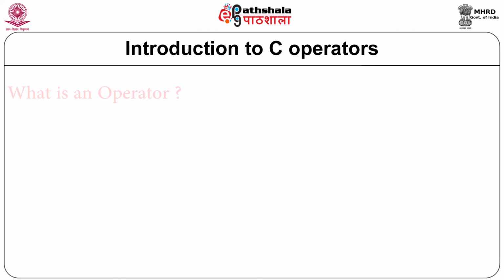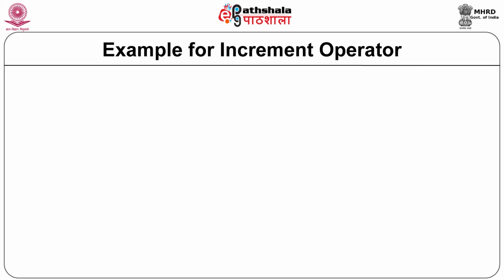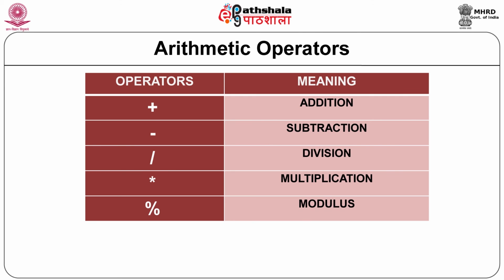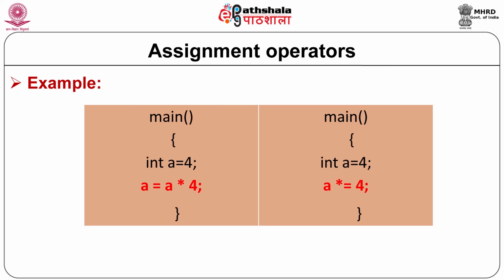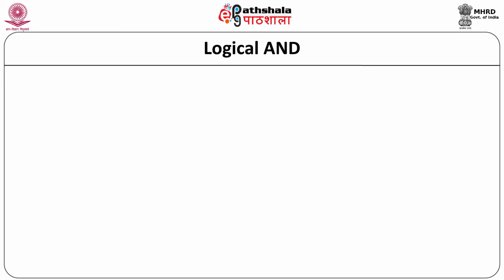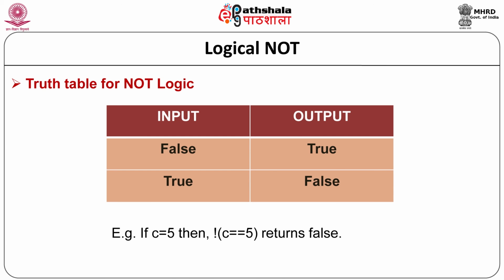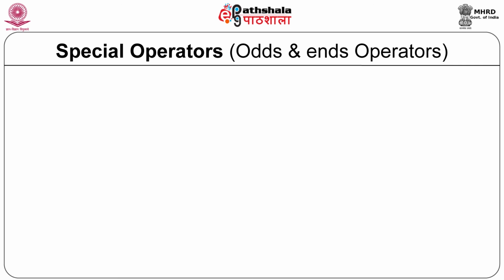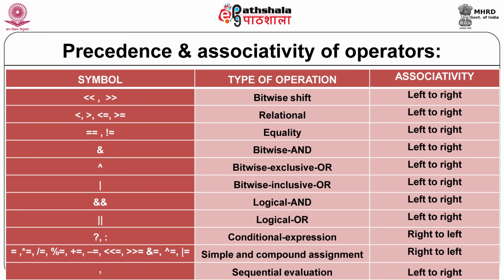Operators and Its Precedence Level